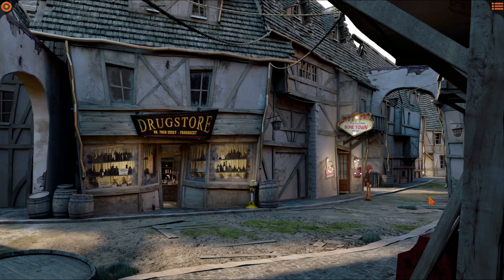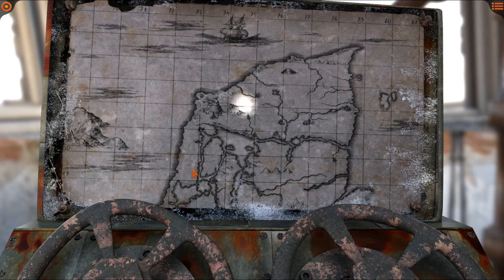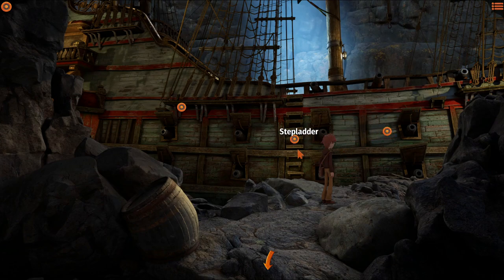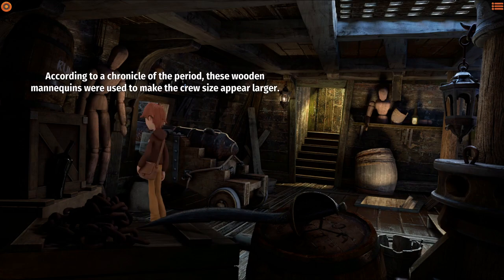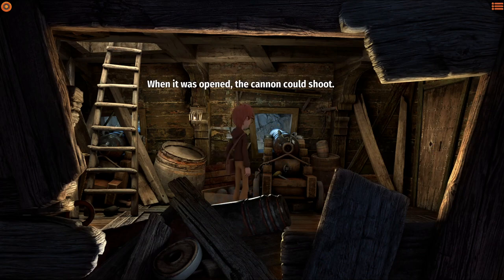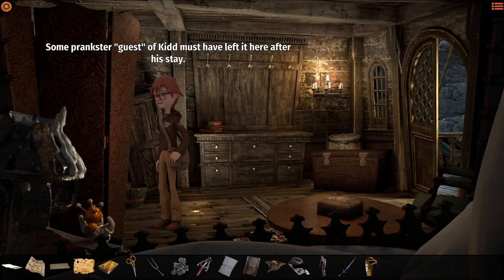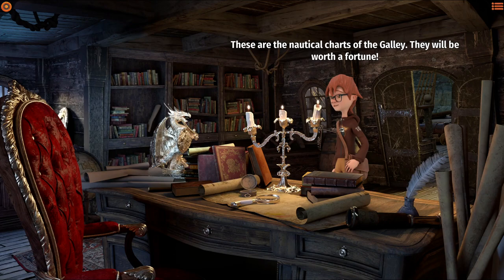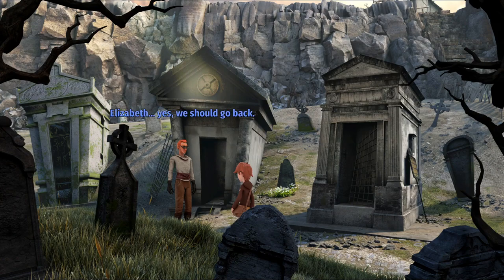A Pirate Ship, A Pirate Captain and A Pirate Treasure! | Willy Morgan | Part 6 (Finale)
Let's help Willy retrace his father's footsteps and figure out what happened to make him disappear a decace ago!